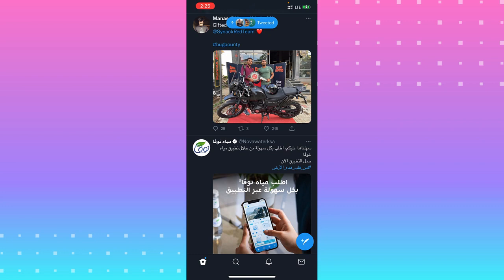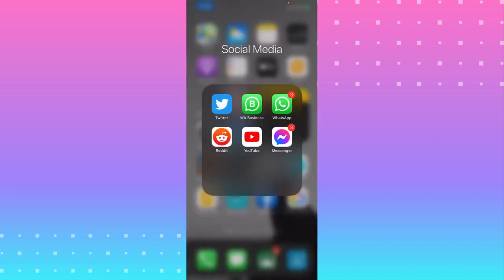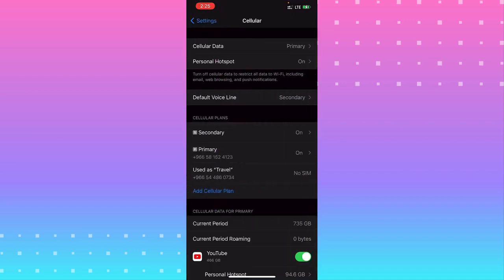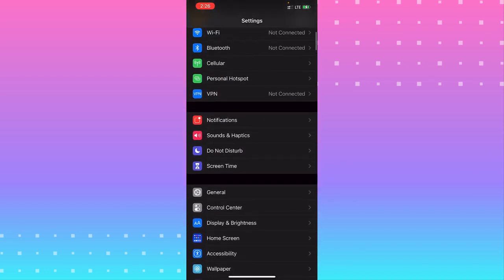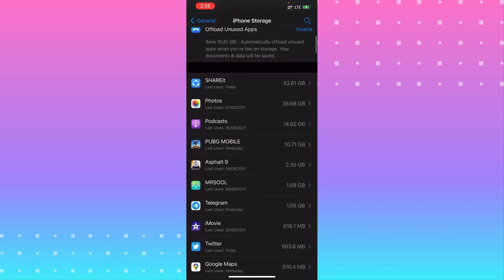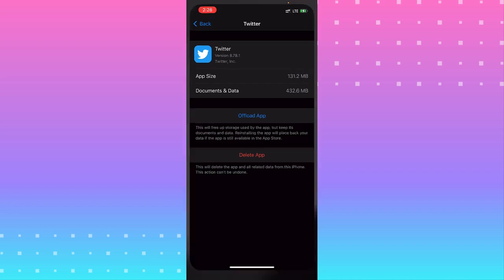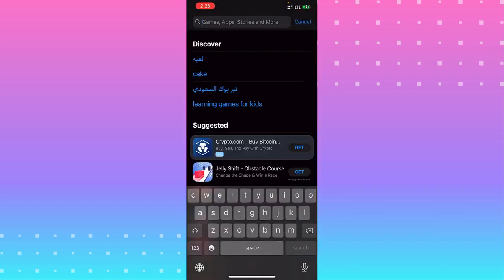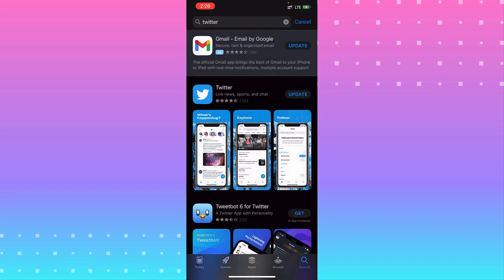Please Try Again Later - Twitter FIX! (2022)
Did you get the annoying error to "please try again later" on Twitter? No worries, in this video, I'll walk you through several different ways you can fix this issue and get back to using Twitter like normal. This also covers if you get the error, sorry the request failed when posting a tweet or watching a video or following another Twitter user. If you get the error that you've exceeded the number of attempts when logging in you may have to slow down and give it an hour or two and try again. This works on both iPhone iOS and Android devices.